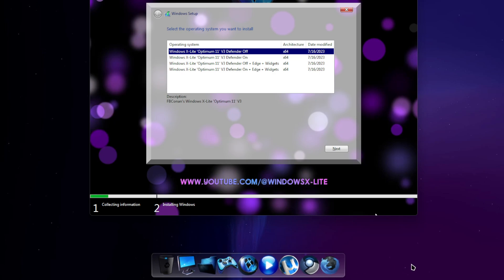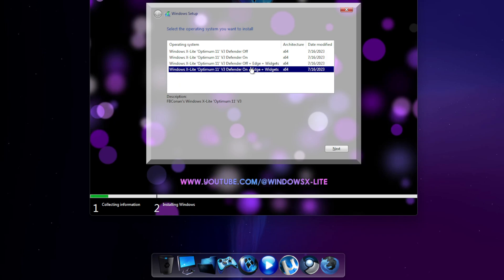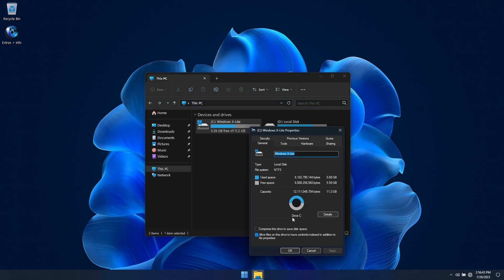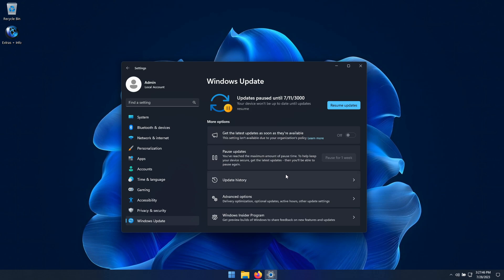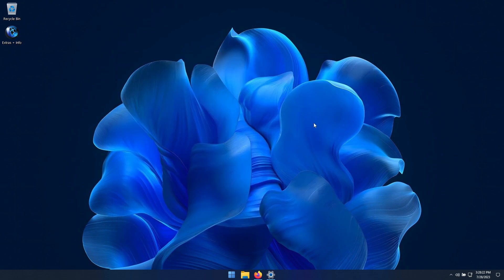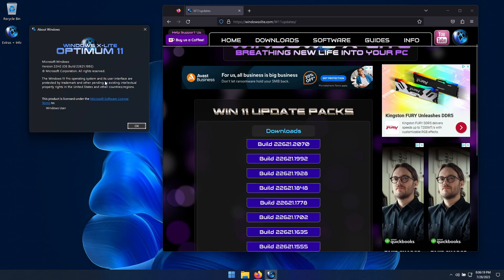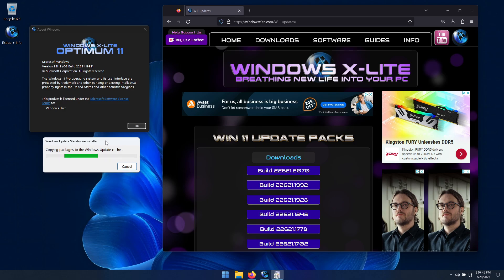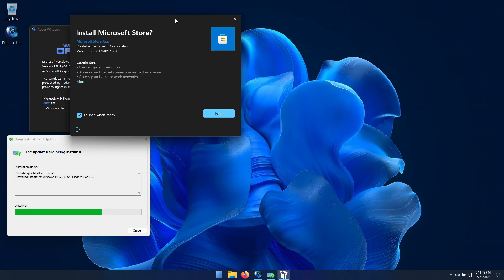Windows X-Lite's Optimum 11 💥 Another look at our Tiny, Fast, Updatable, Optimized Windows 11 Build!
➡️ Windows X-Lite's 'Optimum 11' • The Ultimate Windows 11 Experience!
➡️ Giving you the Privacy, Performance, Stability and Control you Deserve!

• Another look at 'Optimum 11' V3. Our Tiny, Fast, Updatable, Optimized Windows 11 Build.
• This video showcases additional benefits *'Optimum 11' V3* offers.

🔥Our Prime Picks!
*• Sandisk 128GB Extreme Micro SD Card
*• Samsung 256GB EVO Select Micro SD Card
*• Samsung 256GB FIT Plus USB Flash Drive
*• SanDisk 512GB Ultra Fit USB Flash Drive

*• Crucial 2TB P5 Plus NVMe SSD
*• Crucial 2TB X6 Portable SSD
*• TeamGroup MP34 4TB NVMe SSD
*• Silicon Power UD90 4TB NVMe SSD

*• Trigkey G5 Mini PC
*• Beelink EQ12 Mini PC
*• Beelink SER6 MAX Mini PC
*• Beelink SER7 Mini PC

*• Logitech G305 Gaming Mouse
*• Logitech M240 Silent Bluetooth Mouse
*• Logitech M330 Silent Wireless Mouse
*• Xbox Wireless Controller

*What does Optimum 11 V3 have to offer?*
• Small Footprint, Low Resource Use
• Desktop, Laptop, Tablet PC, and Legacy PC Support
• Improved Performance, Privacy, Stability and Control
• Optional Defender, Edge and Widgets (Selectable During Setup)
• Support for UWP Apps, MS Store, Xbox, and Language Packs
• Support for Updates, WSA, WSL2, Hyper-V, Speech, Voice, etc.

💥 The Windows X-Lite logo used in this build for winver is a custom logo designed after this build initially released, and may be seen in future Windows X-Lite Builds.